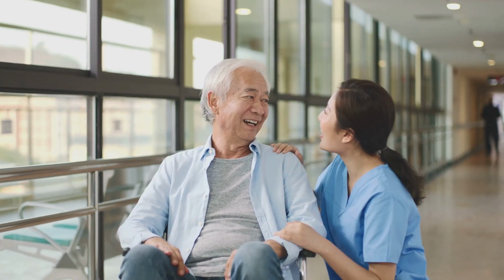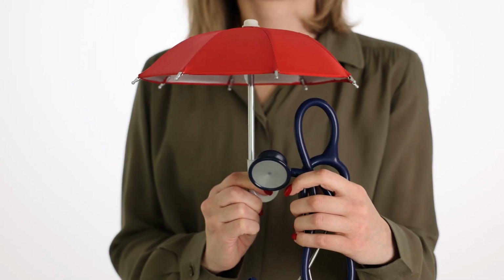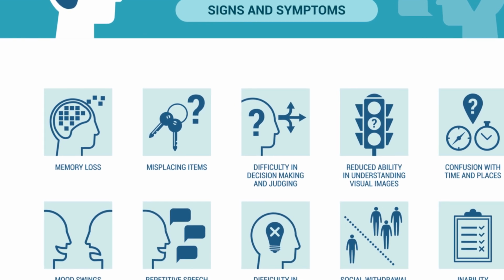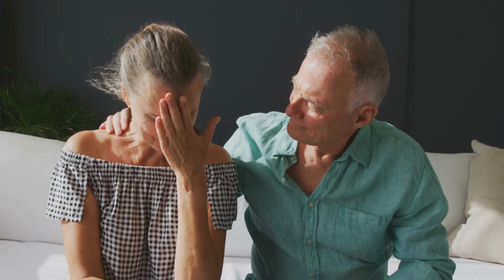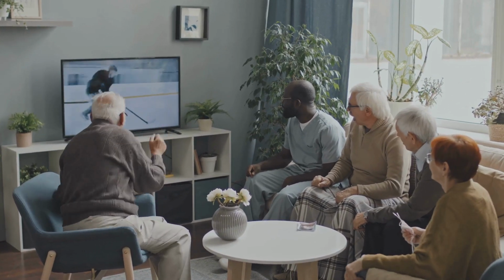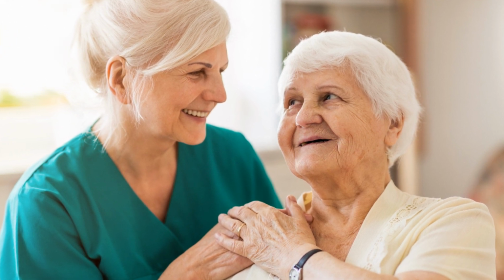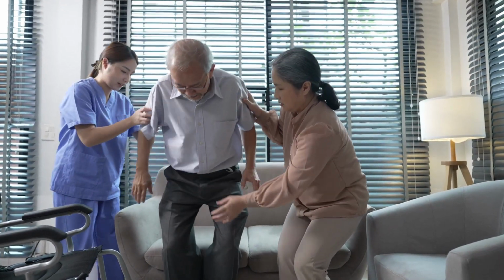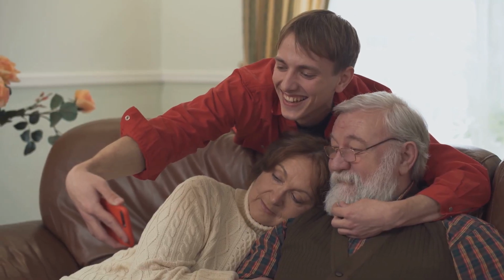Dementia vs Alzheimer’s Know the Difference!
Are dementia and Alzheimer’s the same thing? Not quite—but they are closely related.

In this video, we break down the key differences between dementia (a group of symptoms) and Alzheimer’s disease (a specific brain condition). Understanding the distinction is essential for families, caregivers, and anyone supporting a loved one with memory loss.

👉 Learn:

What dementia really means

How Alzheimer’s fits under the dementia umbrella

Why the difference matters in care and treatment

How Gentle Touch Home Assist supports individuals with memory care needs

If you or someone you love is facing memory challenges, we’re here to help with compassionate, in-home care you can trust.